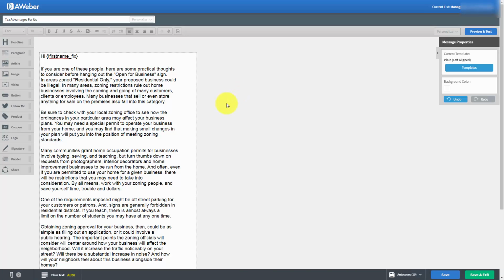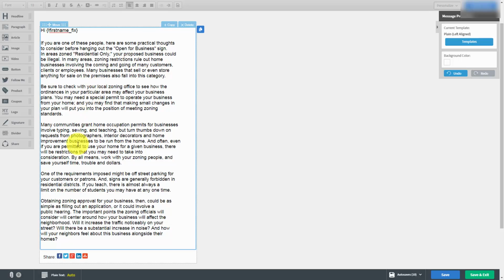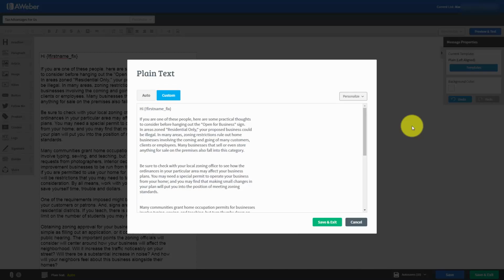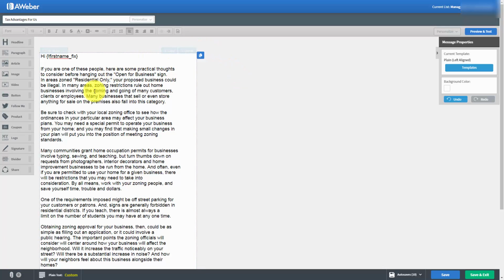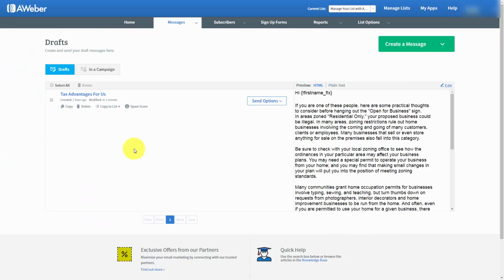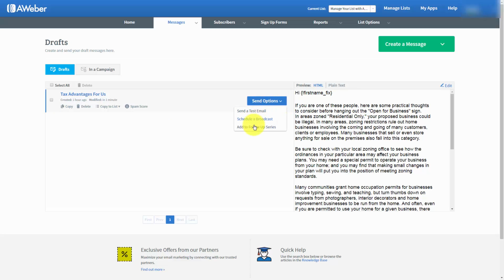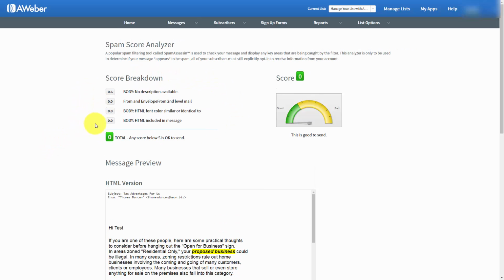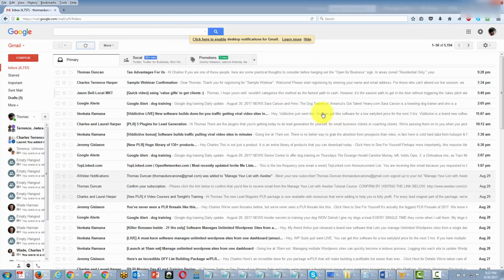0014-7 Messages Drafts Drafting An E Mail 7